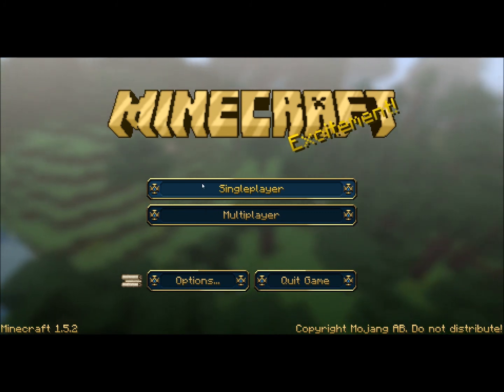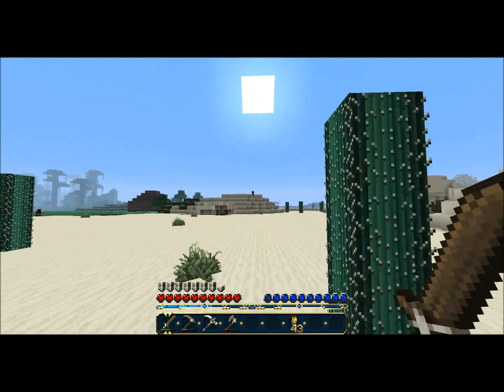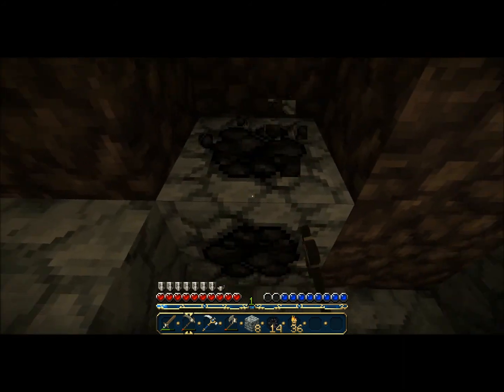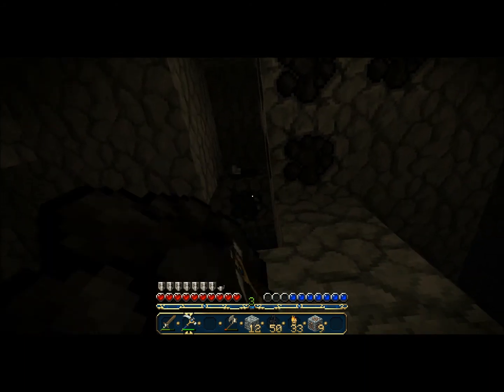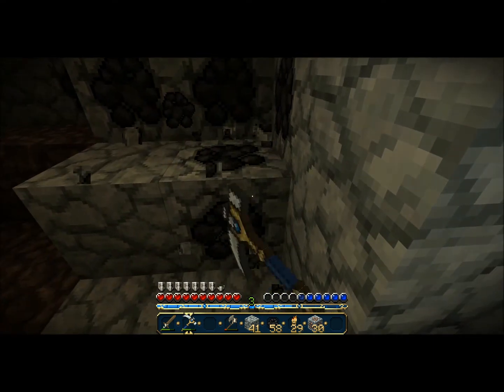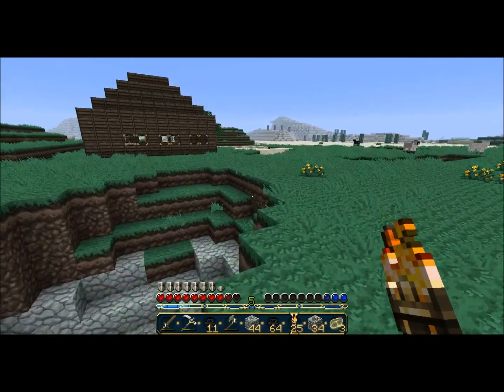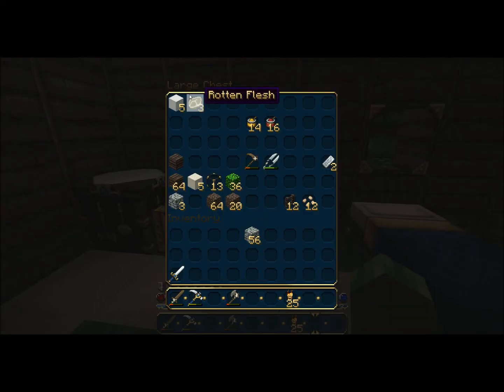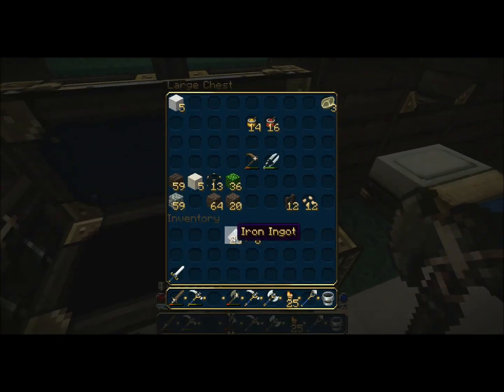Minecraft Episode 5